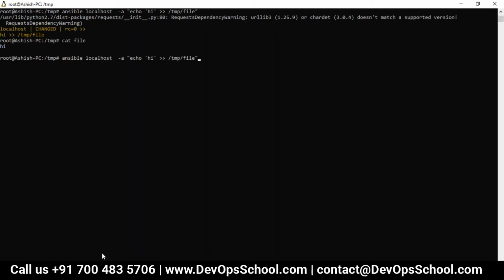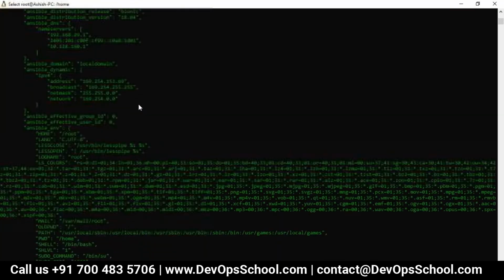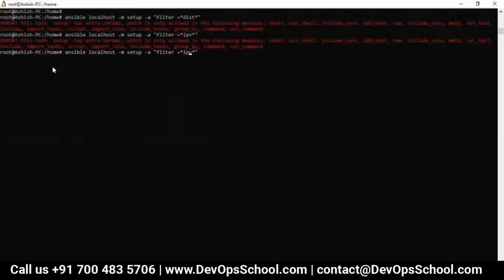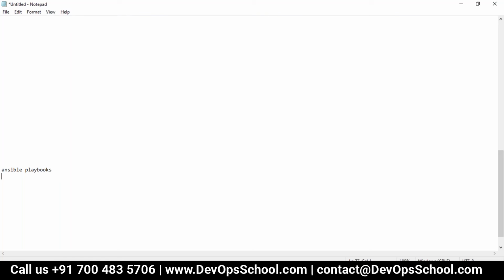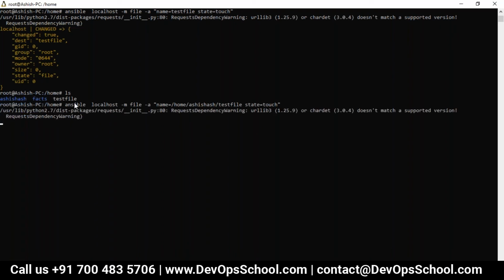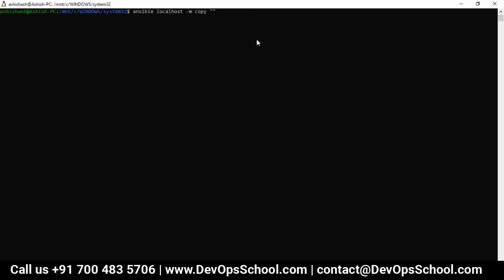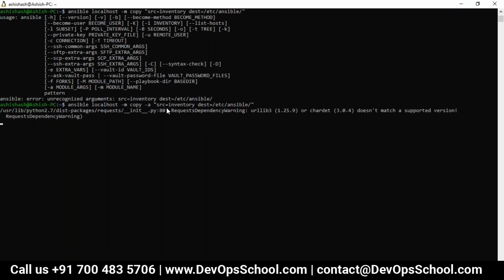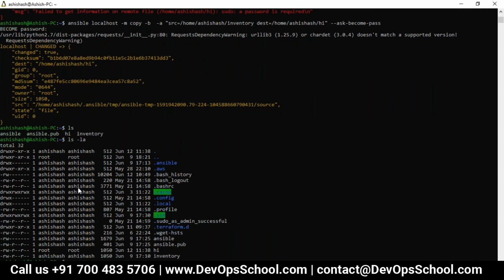Ansible with network module (Part 05) — By DevOpsSchool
Following are the topics covered in the video:

~Introduction of Configuration Management
~Understand the problems in Servers config management
~Finding out the solutions for Servers config management
~What is Ansible
~Benefits of Ansible
~Ansible Vs Chef Vs Puppet
~Ansible Architecture
~Setup Ansible Developement Environment
~Introduction of Ansible Commands lines
~Introduction of Ansible Modules
~Introduction of Ansible Play
~Introduction of Ansible Playbook
~Introduction of Ansible Configurations
~Introduction of Ansible Inventory
~Writing a Play Using Modules
~Writing a Playbook
~Writing a Inventory
~Running a Playbook in Local Server
~Running a Playbook in Remote Server

FREE Ansible Videos Tutorials Reference for